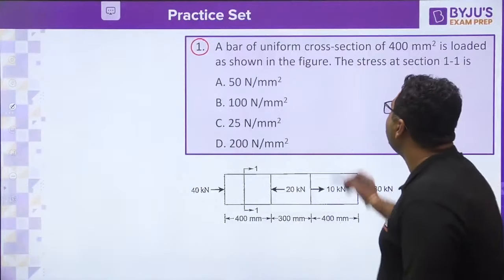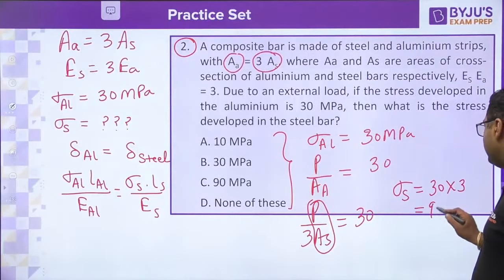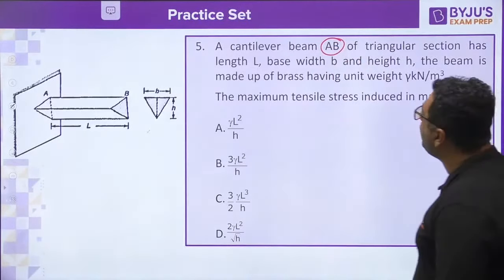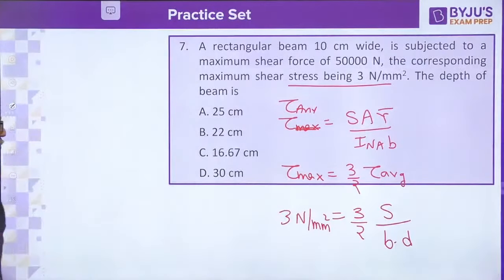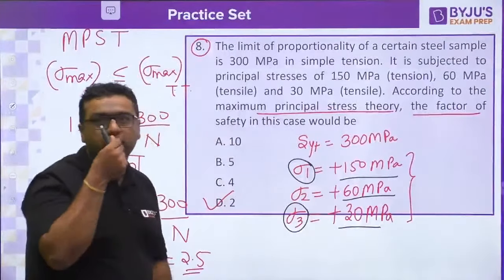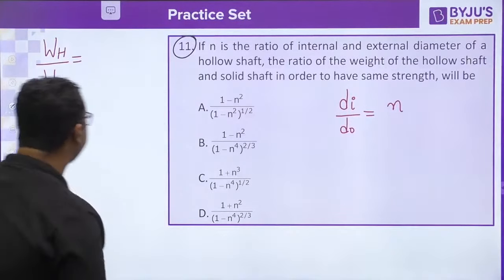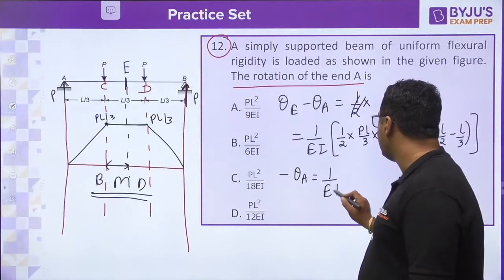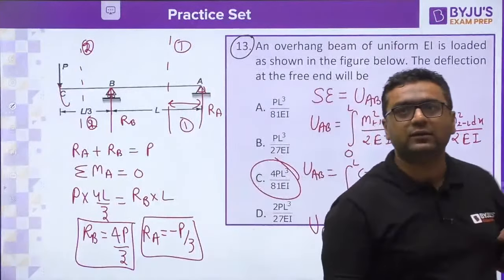Final Bout to BARC 2021 | Mechanical Special | SOM & MD | Dheeraj sir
Hello Engineers, Have you finished your preparation for BARC 2021?? Feeling anxious at this last moment for revision?? Don't worry, BYJUs Exam Prep is always here for you to help to in a much efficient way for your exams. In this session of SOM & MD of Final Bout to BARC 2021 your favorite Dheeraj sir will be discussing all important concepts and questions for BARC Exam at this last time.

Do join this live session and get to know all the details in vast and also do not forget to hit the like and subscribe for more such exam-related updates and much more.